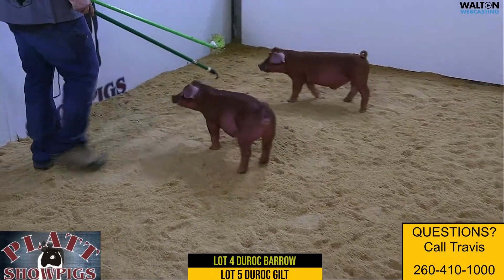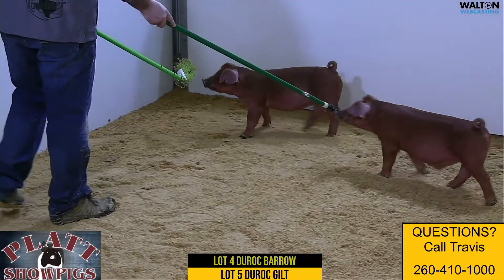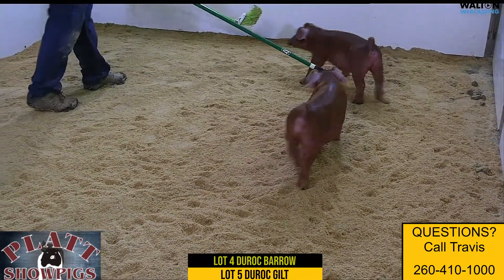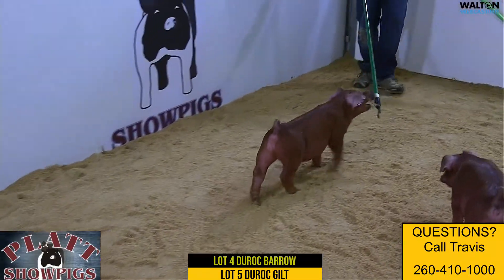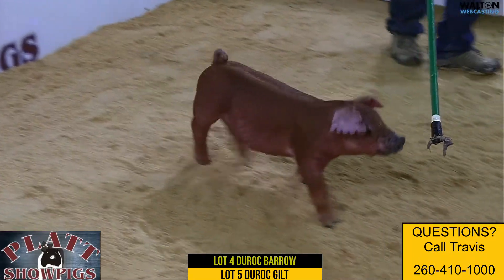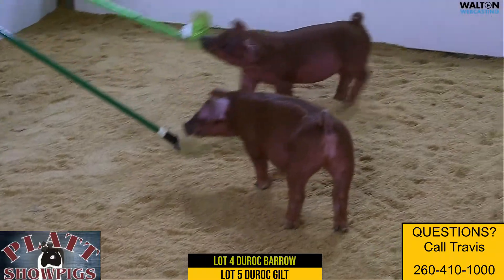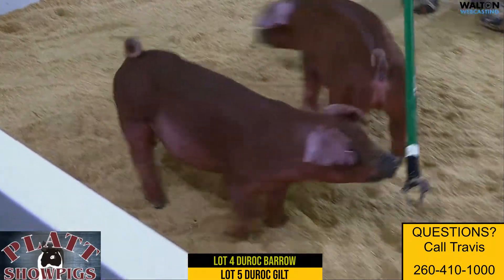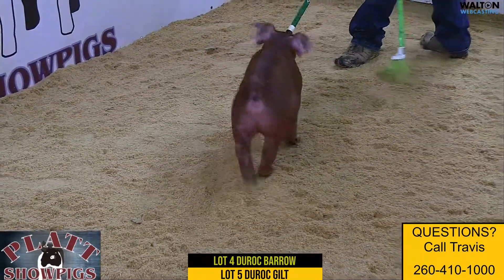Platt Lots 4 & 5 March 29 Sale 22 March 2022 09 36 11 AM